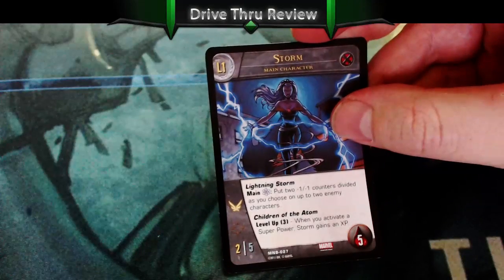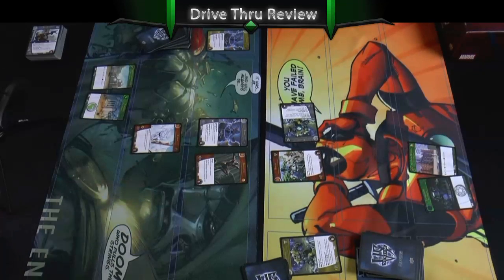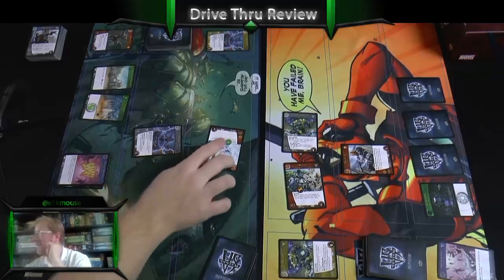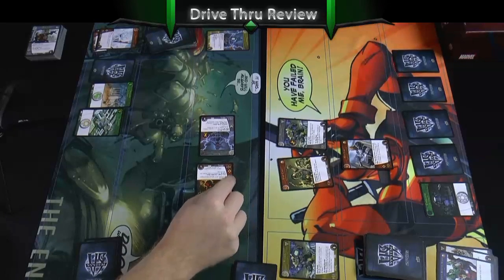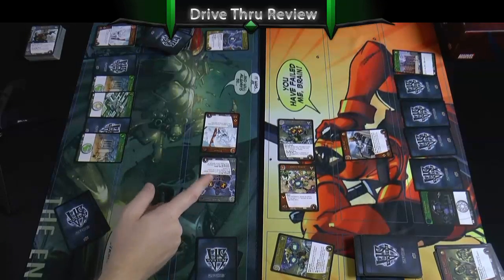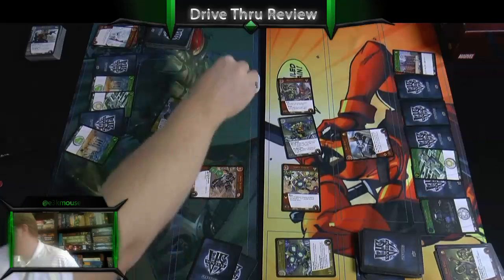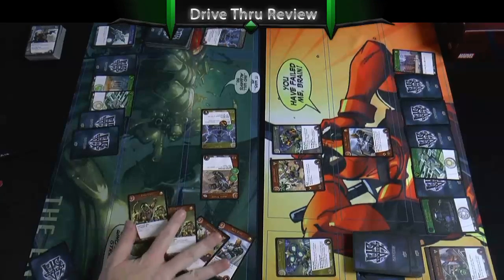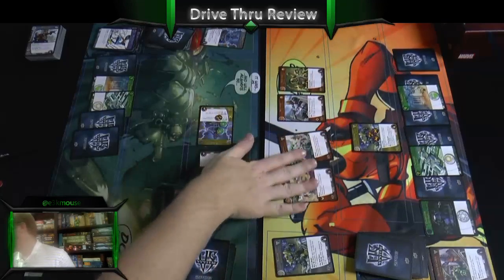Drive Thru Plays Vs. System 2PCG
Discussion and game play gets going at the 01:50 mark.

STAR LORD DECK USED IN THIS VIDEO:
Main Character: Star-Lord

Supporting Characters:
3x Cosmo
4x Yondu
4x Mantis
3x Gamora
3x Red Skull
4x Sabretooth
1x Nova
3x Groot
3x Abomination
3x Drax
1x Magneto
2x Dormammu
2x Thanos
1x Adam Warlock

Plot Twists:
4x Find Cover
4x Even the Odds
1x Give ‘em a Lift

Locations:
4x Training Ground
4x Academy
4x Knowhere
2x The Vault

STORM DECK USED IN THIS VIDEO (At least what it was based on. There are some tweaks):
Main Character: Storm

Supporting Characters:
4x Yondu
4x Agent Venom
3x Namor
4x Daredevil
4x Rocket
2x Deadpool
3x Storm

Plot Twists:
4x Even the Odds
4x Open Fire
4x Give ‘em a Lift
4x Squad Tactics

Locations:
4x Fortress
4x Training Ground
4x Laboratory
4x School for Gifted Youngsters
4x Knowhere

THANOS DECK USED IN THIS VIDEO (At least what it was based on. There are some tweaks):
Main Character: Thanos

Supporting Characters:
2x Cosmo
4x Ronin
3x Doctor Octopus
2x Green Goblin
4x Sabertooth
1x Storm
4x Abomination
2x Thor
2x Juggernaut
2x Hulk
2x Dormammu

Plot Twists:
4x Savage Surprise
4x Find Cover
4x Open Fire
4x Metal and Fire
2x Trickster God

Locations:
2x Laboratory
4x Fortress
4x Academy
4x The Vault